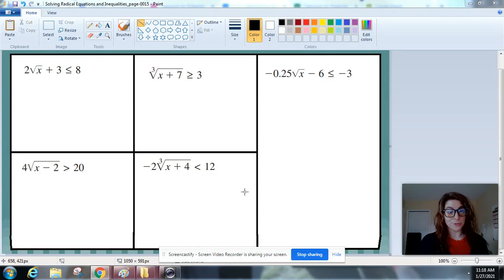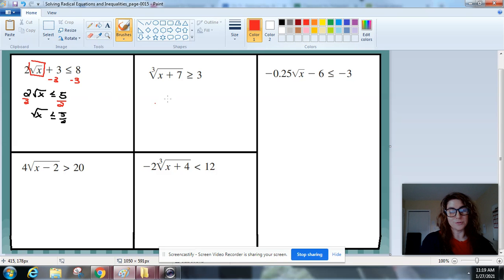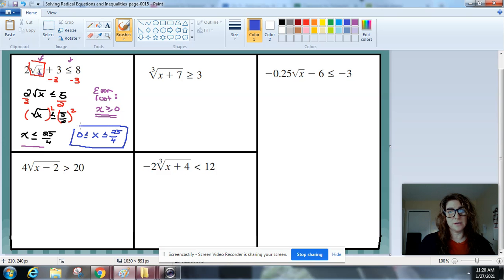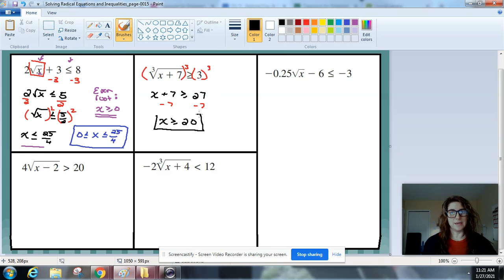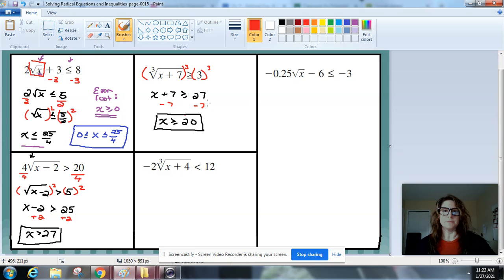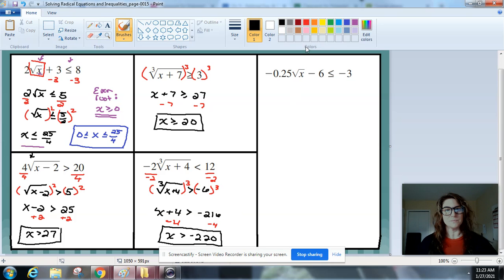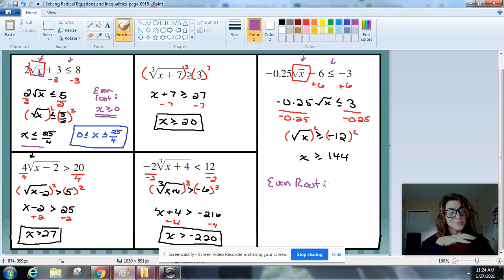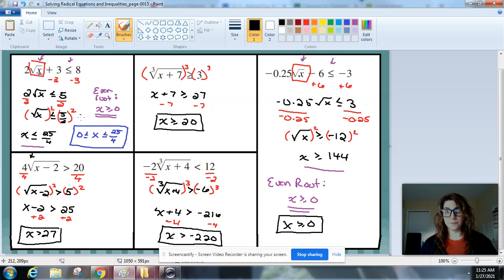Extra Radical Inequalities Solved